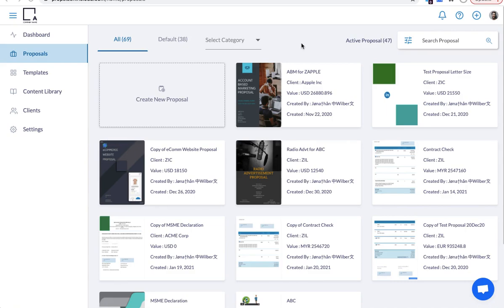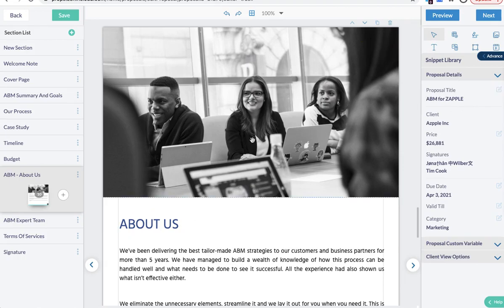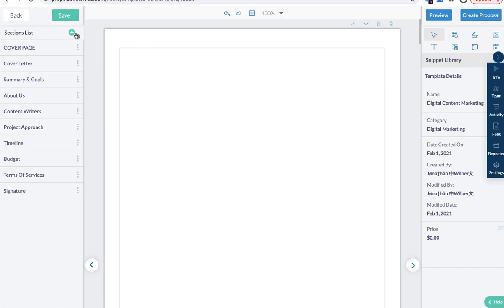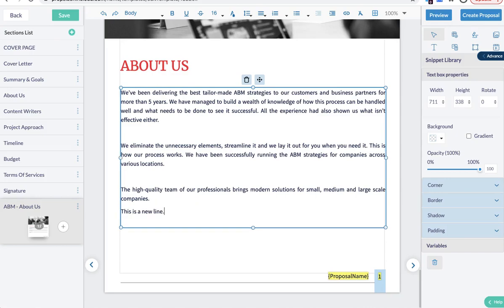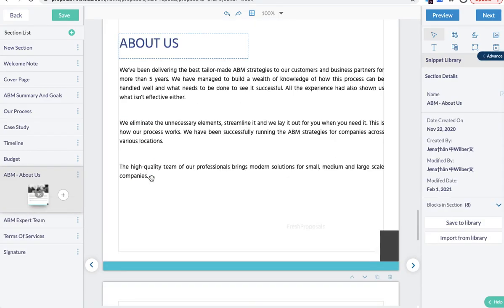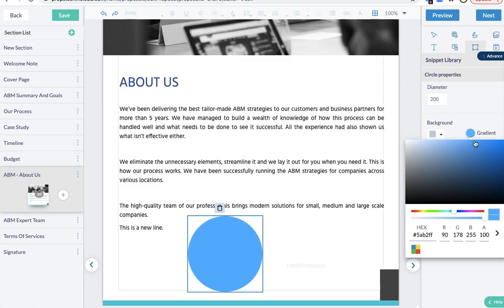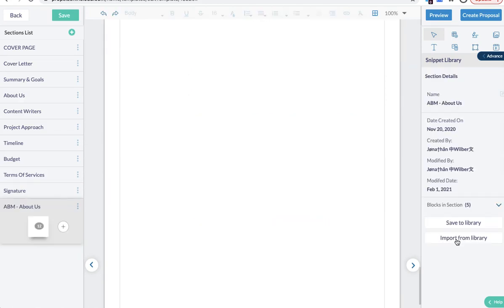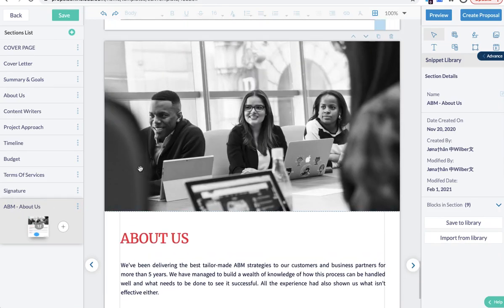How to use Section Library to reuse Content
If you would like to reuse specific sections from one proposal to template or another proposal, you can use section library to save your time.

If a section from section library is added to multiple proposals or templates, those sections are connected and changes to the same section in one proposal can be saved to another proposal / template.